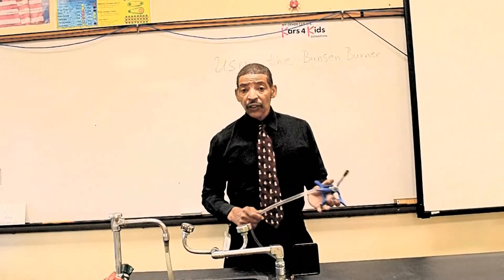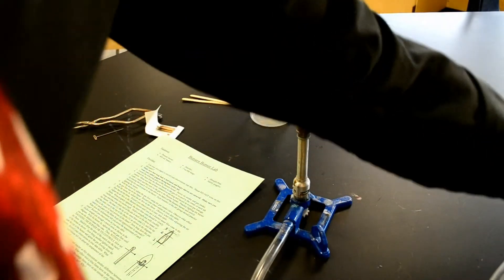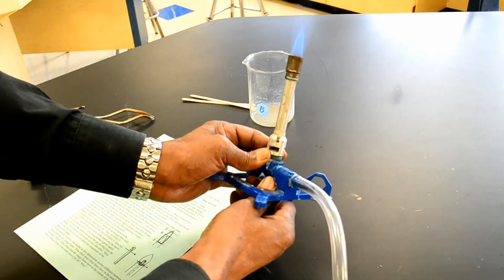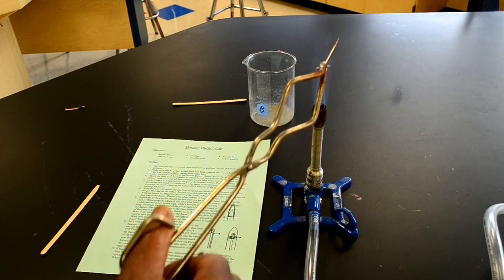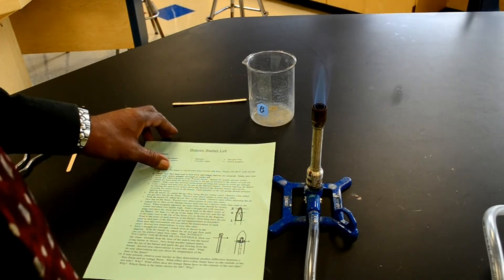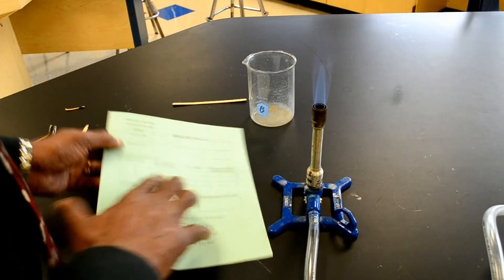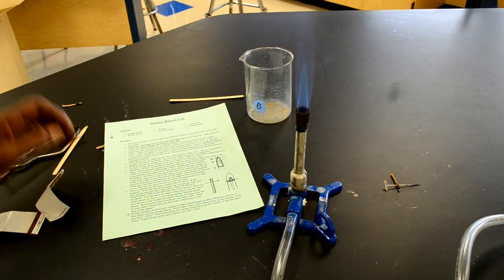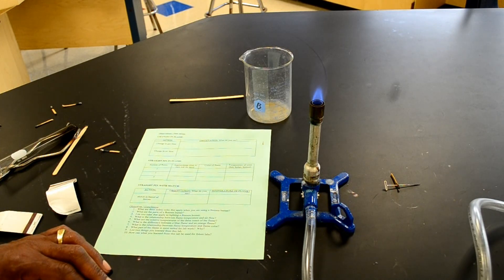Bunsen Burner Lab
Explains how to use a bunsen burner